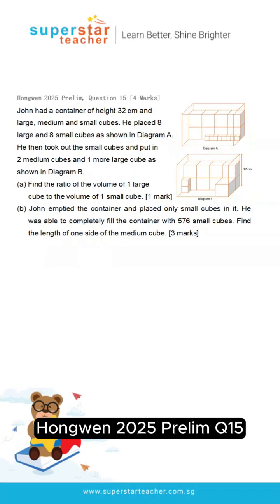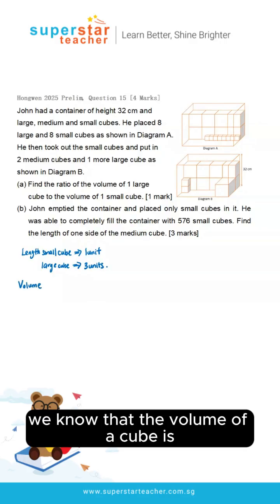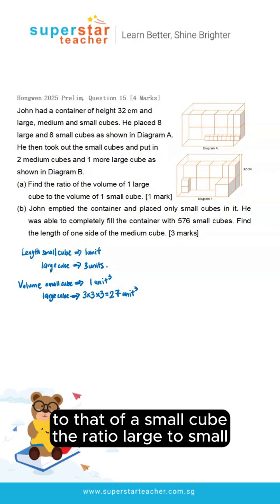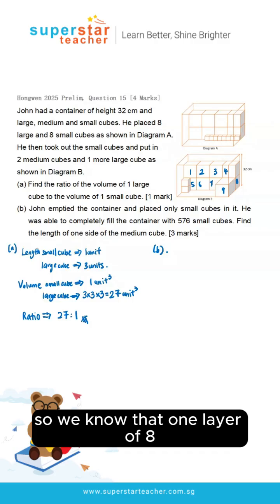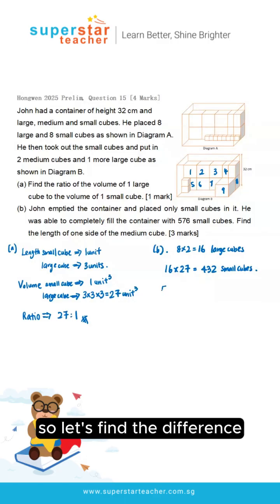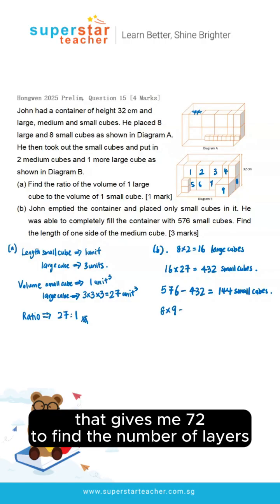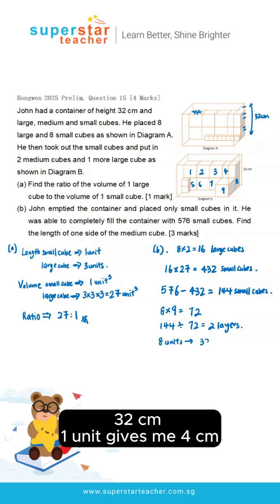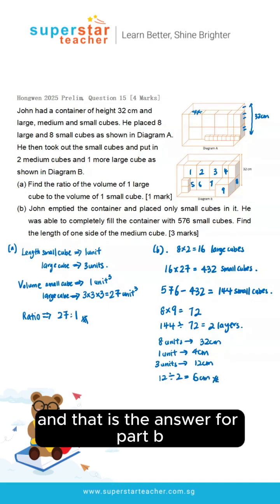Hongwen Prelim Math: 3 Cube Sizes, 1 Container… Can You Solve This?